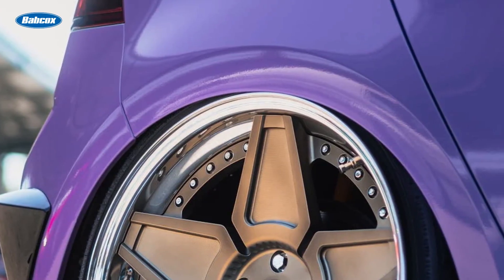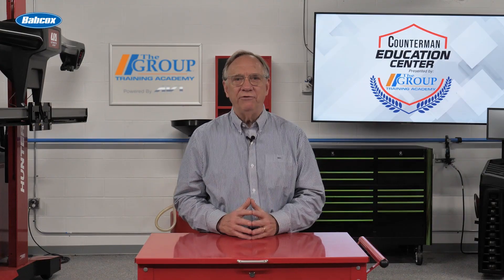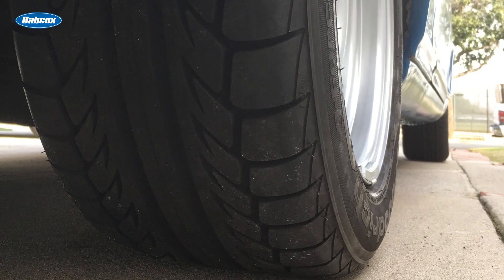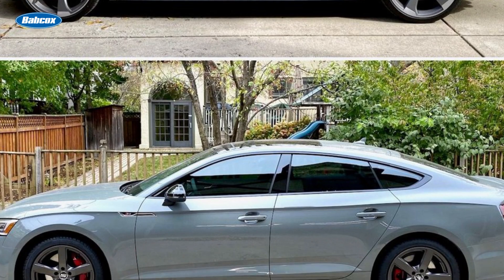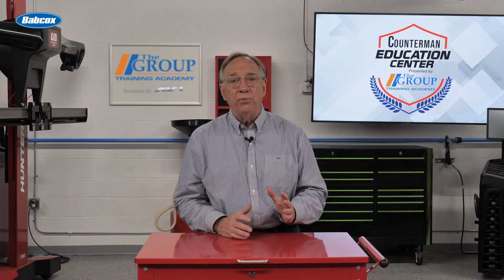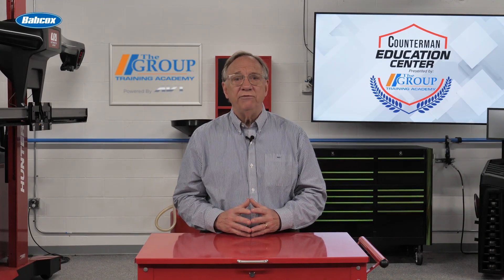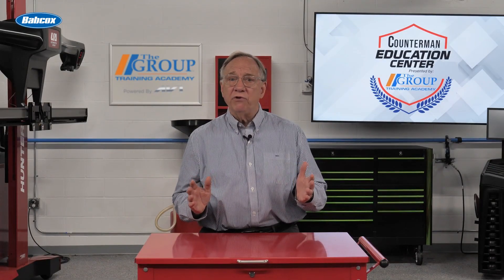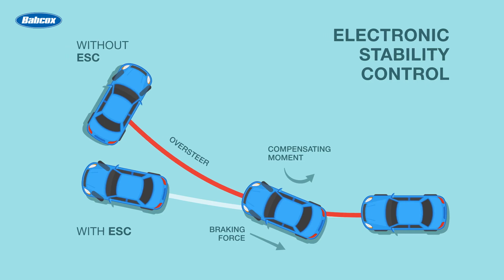The Effects of Changing Tire Sizes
Altering tire size impacts appearance, handling, speedometer accuracy and vehicle safety systems. Learn what to consider.